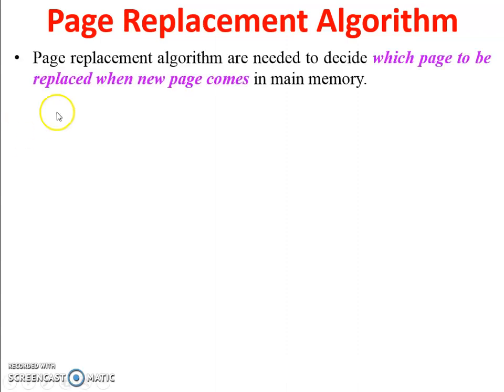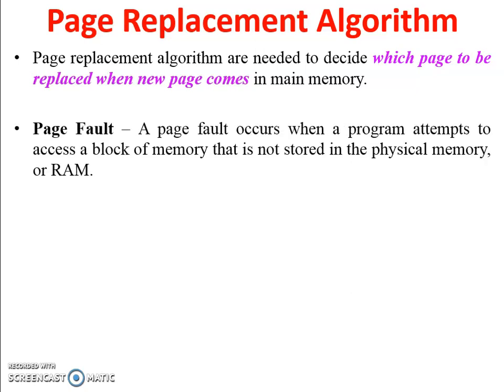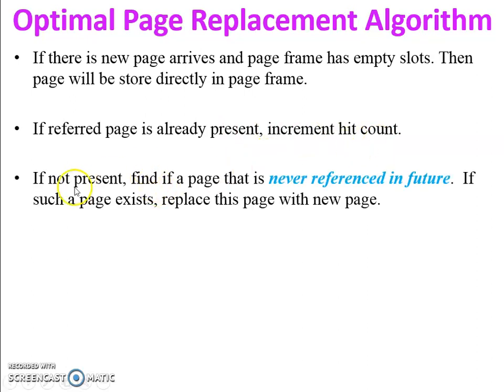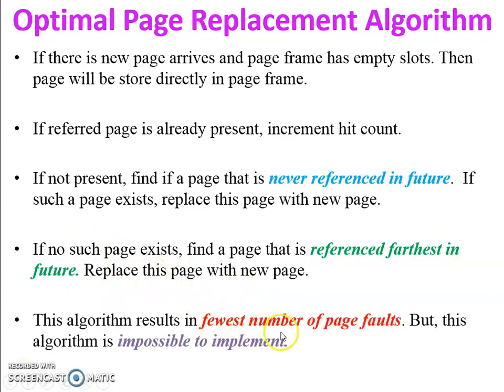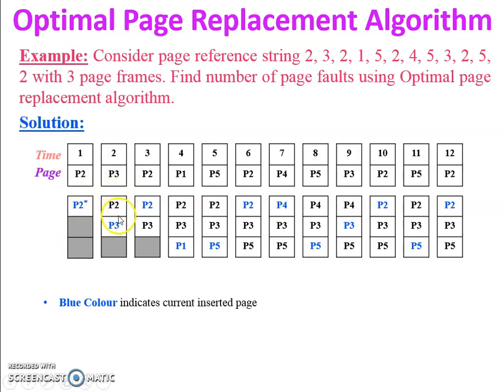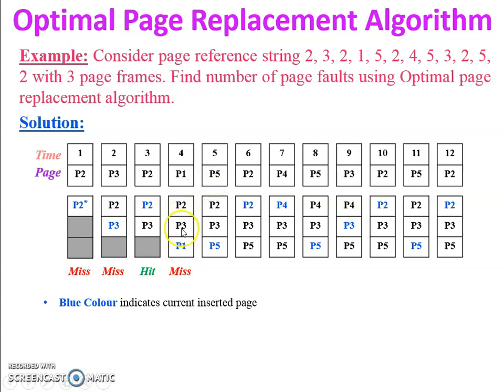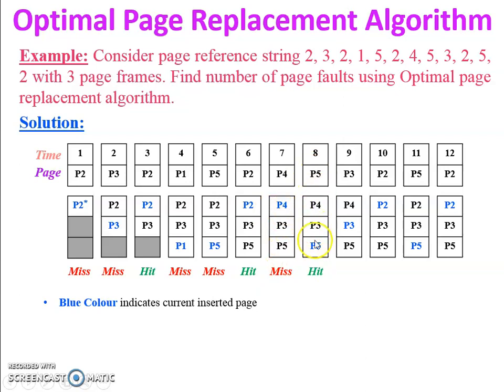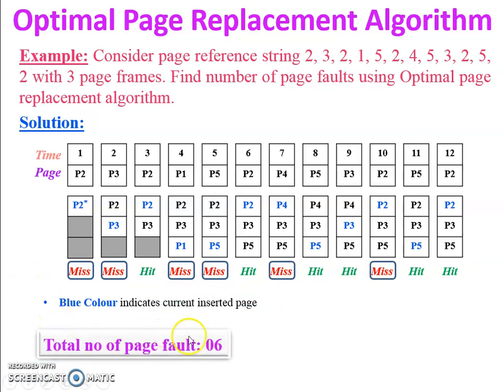What is Page Replacement | Optimal page replacement algorithm with example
What is page replacement?
What is need of page replacement algorithm?
What is page fault?
What is hit ratio?
How does FIFO page replacement algorithm work in operating systems?
number of page faults and hit ratio